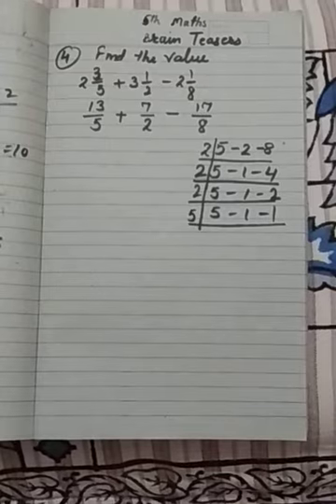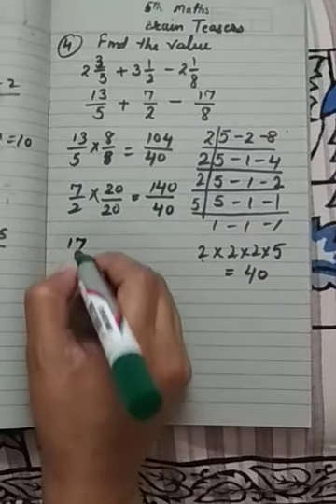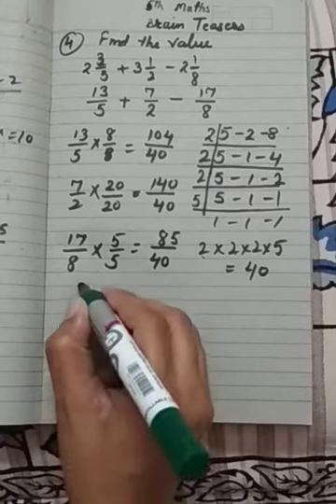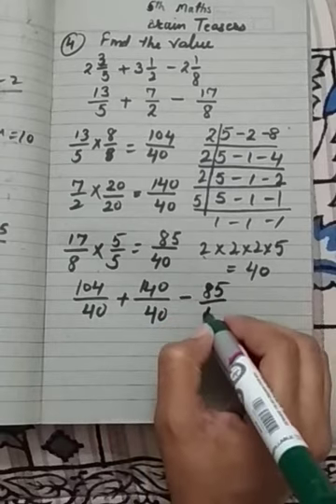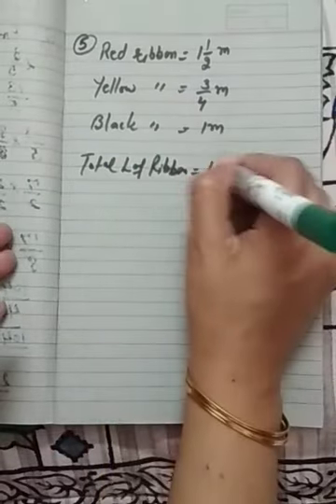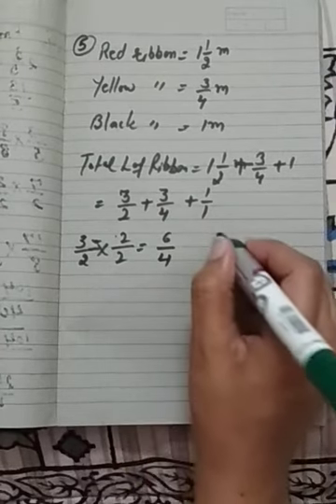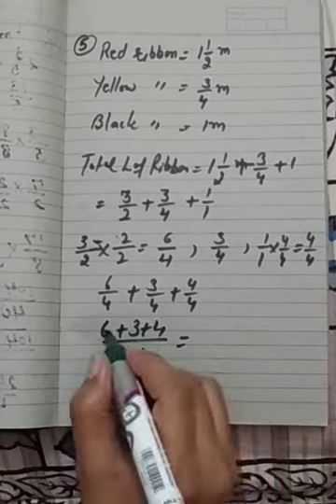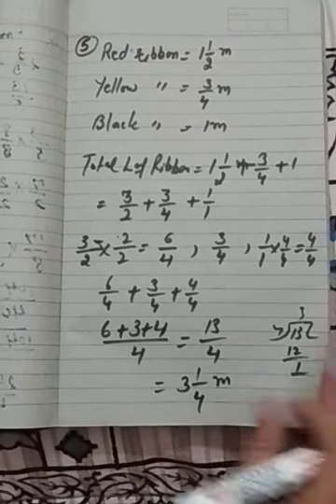5th ch 4 fractional number brain teasers part 2